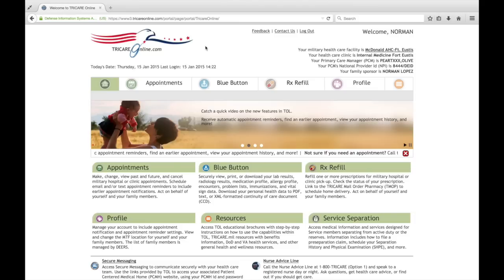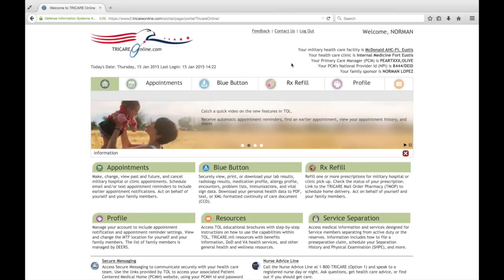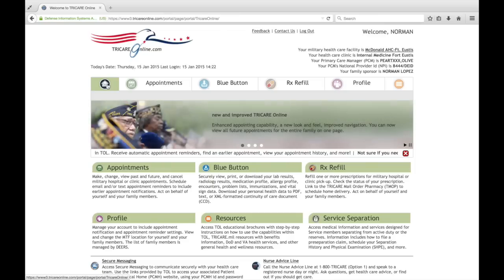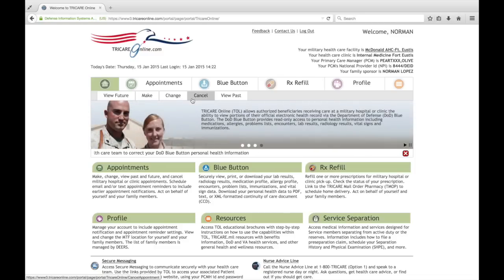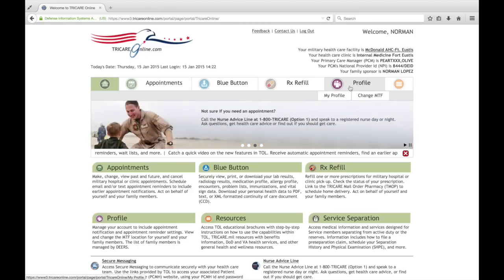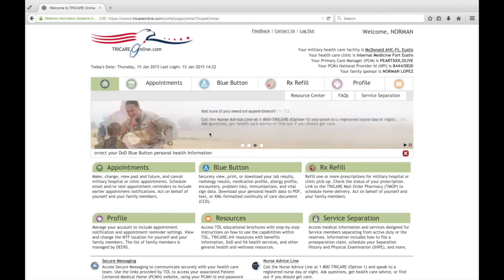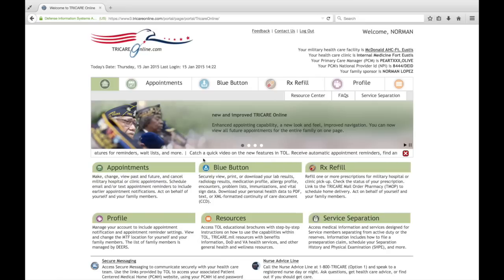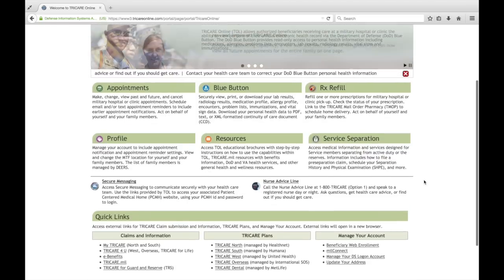Navigation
Learn to navigate the newly redesigned TRICAREONLINE website.